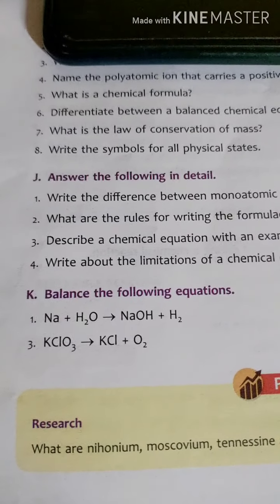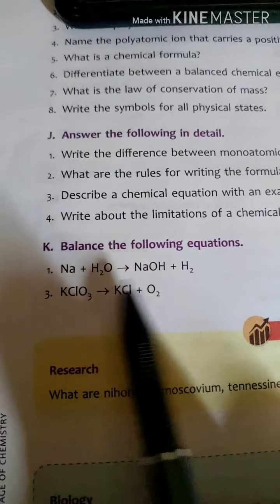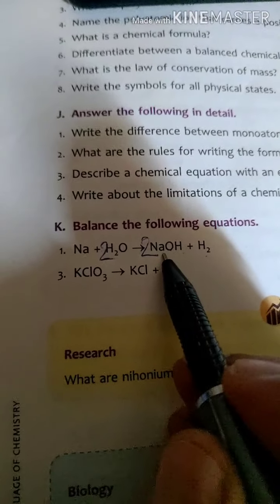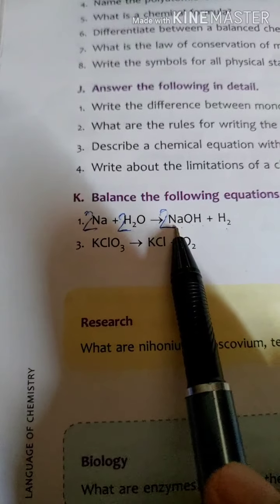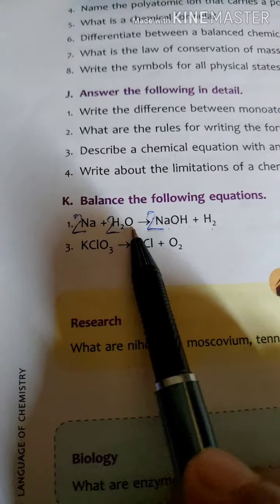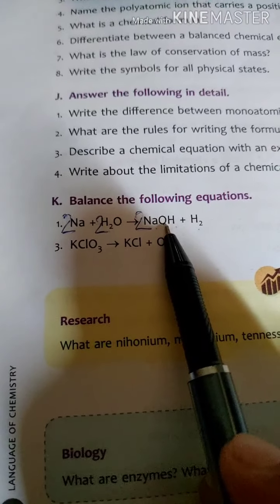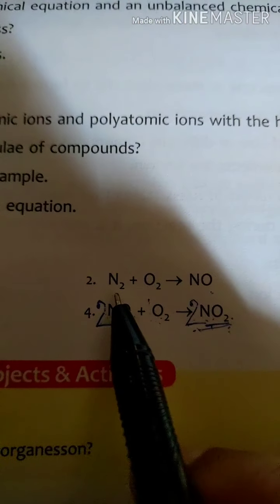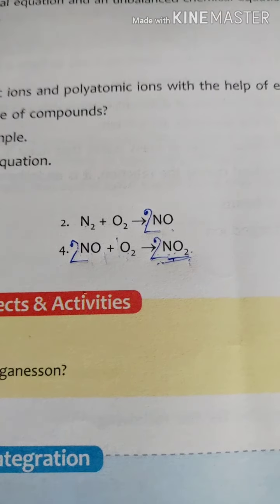Chemistry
Balancing of chemical equations